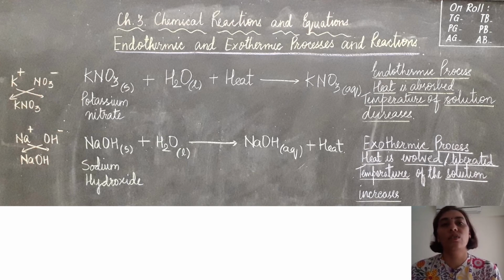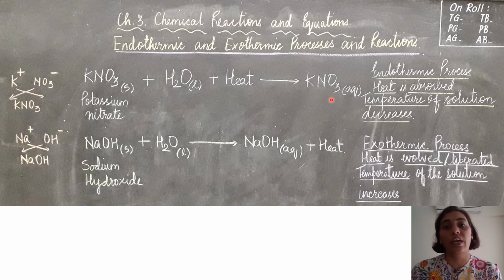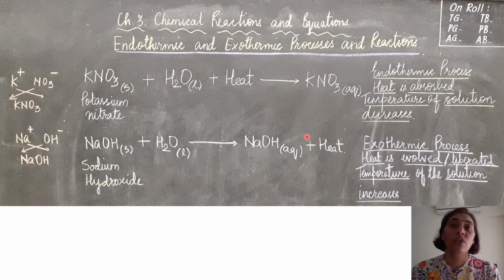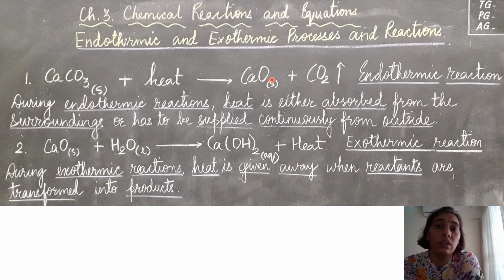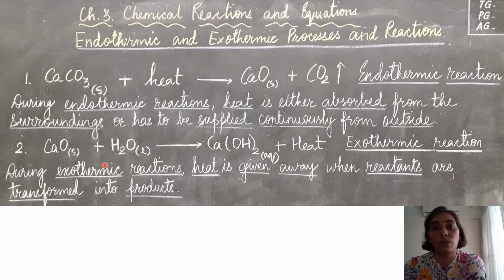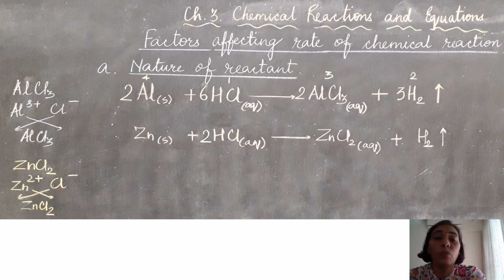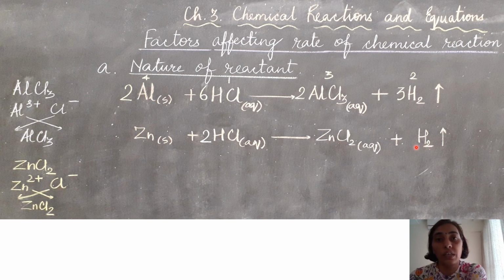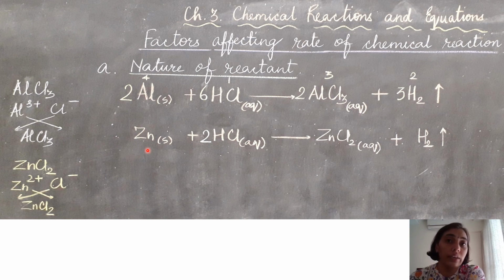4TH AUGUST 2 CHEMICAL REACTIONS AND EQUATIONS